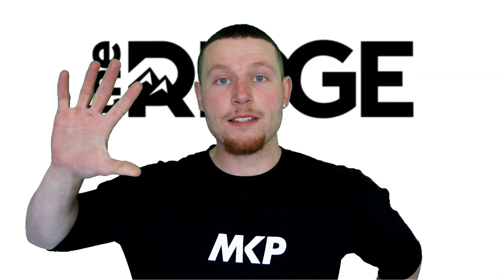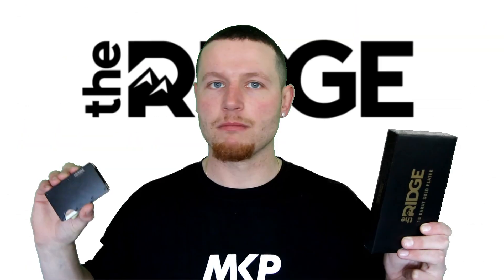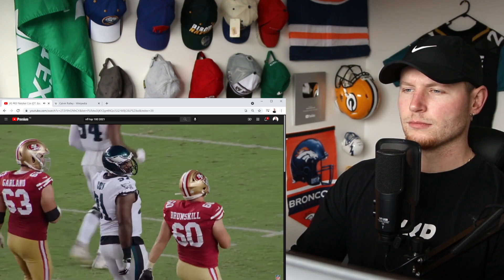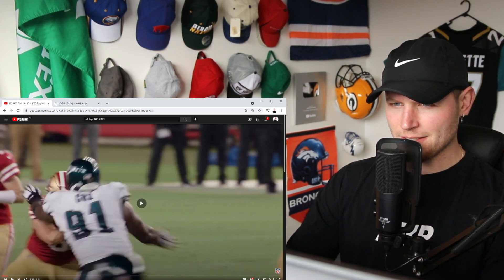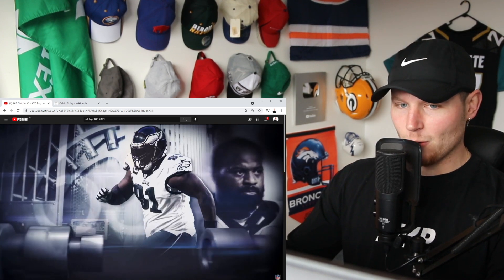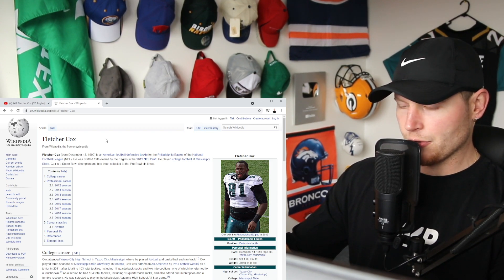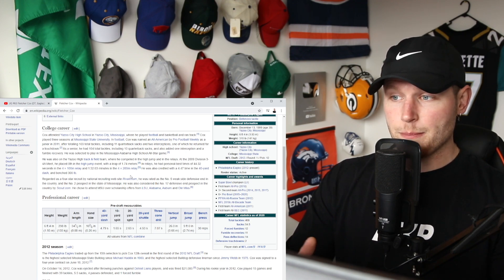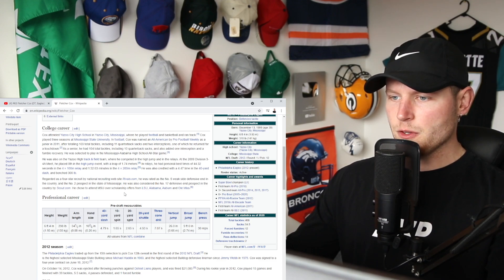Rugby Player Reacts to FLETCHER COX (DT, Philadelphia Eagles) #63 The Top 100 NFL Players of 2021!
In this video I take a look at FLETCHER COX who is a LINEBACKER for THE PHILADELPHIA EAGLES and is now officially ranked number 63 on the list of The NFL's Top 100 Players of 2021!

As the Eagles defense has eroded in recent years, Cox remains a dominant defensive tackle. With opposing offensive lines able to focus on him more than ever, he still was able to regularly collapse the pocket while earning a sixth consecutive Pro Bowl selection. In 2020, he was good for 6.5 sacks and nine tackles for loss, though even that productivity pales a bit to his performance level. Any decline in Cox’s numbers is really a reflection of the decline in his supporting cast.